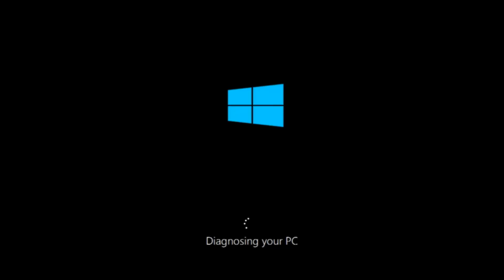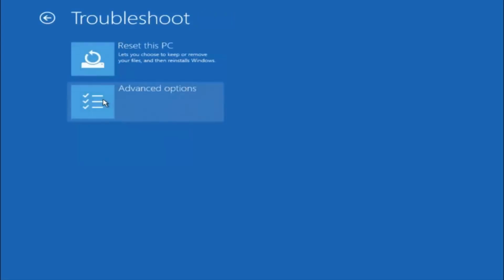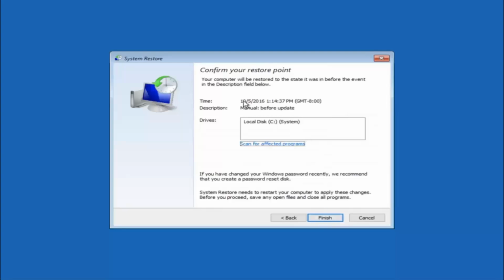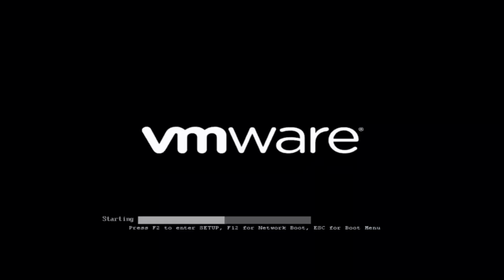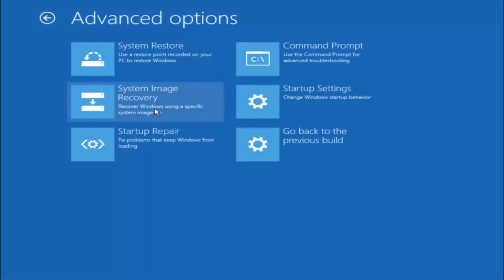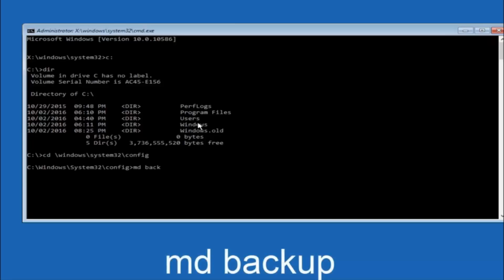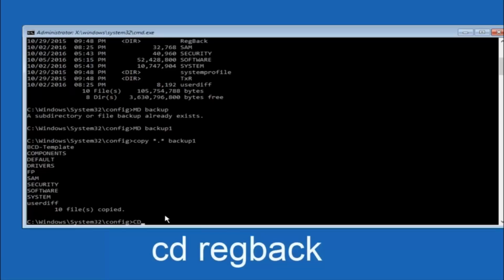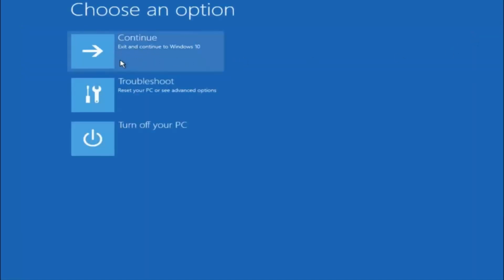How To Fix Blue Screen on HP Omni Studio [Solution]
Experiencing a blue screen error on an HP Omni Studio can severely interrupt productivity and cause unexpected system crashes. This comprehensive video overview focuses on understanding the root causes behind system instability and stop code errors on high performance all-in-one desktop computers. Viewers will gain valuable insight into how hardware conflicts, outdated system drivers, and operating system corruptions lead to unexpected blue screen events. By exploring the underlying factors associated with system crashes, desktop users can better identify critical stability issues affecting their HP devices.